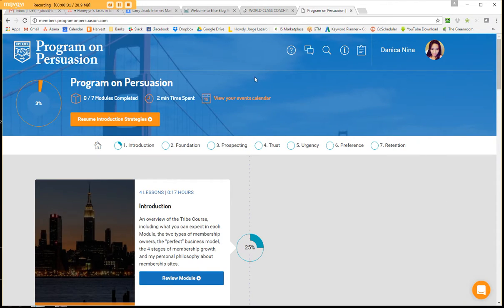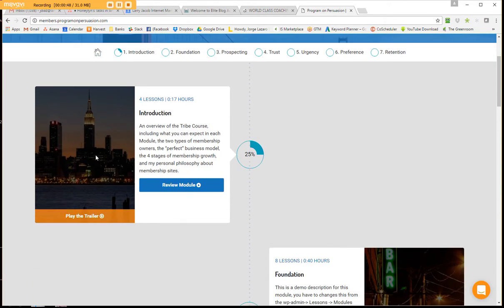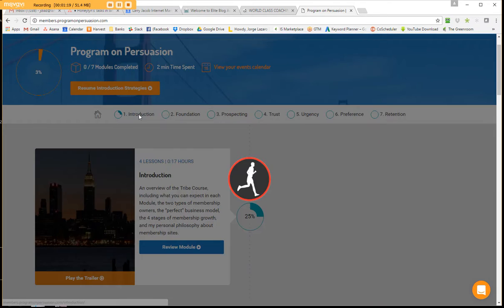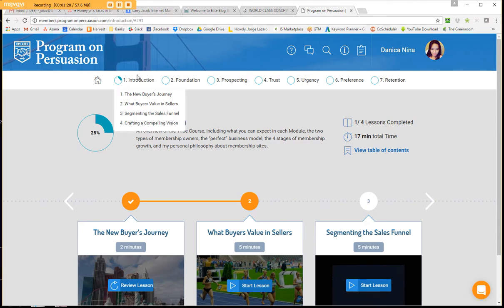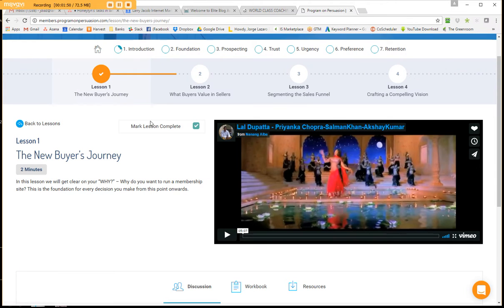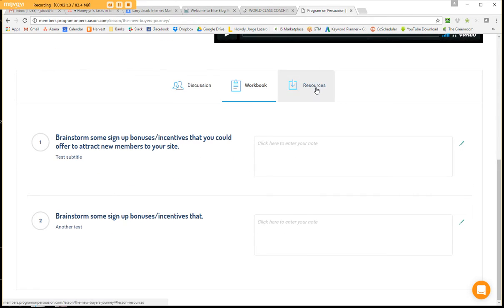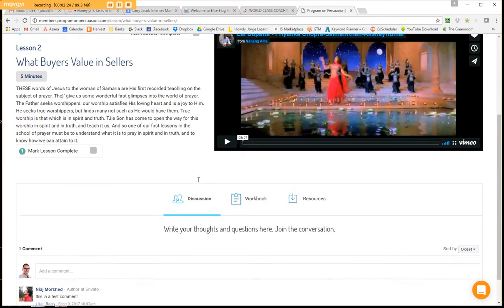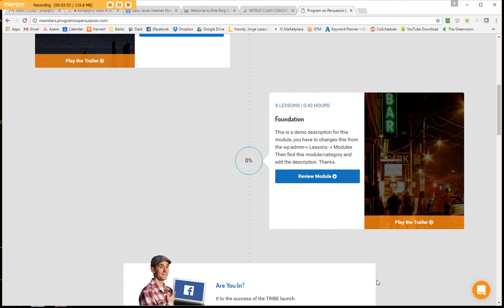Program on Persuasion Memberium Infusionsoft Site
Misyte is an Infusionsoft Certified Partner and works with Memberium and Learn Dash to set up your membership sites.  If you'd like too discuss your project go to meetwithjamieg.com and schedule a consult.